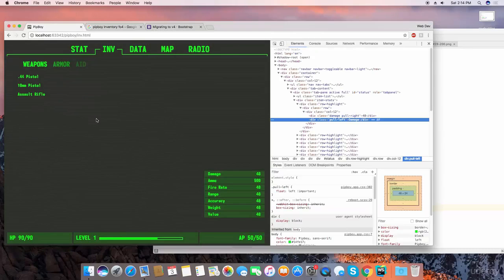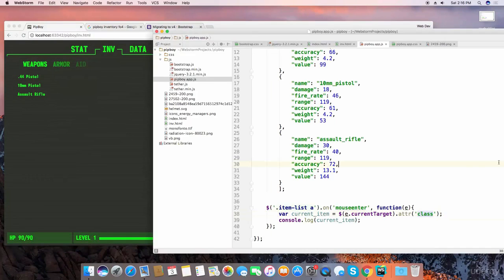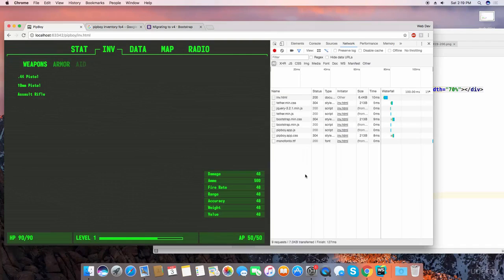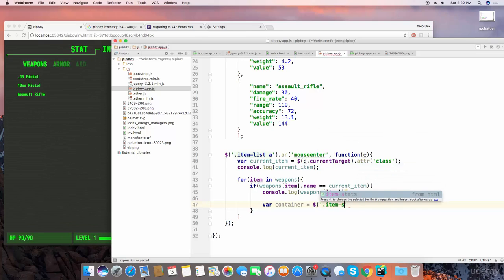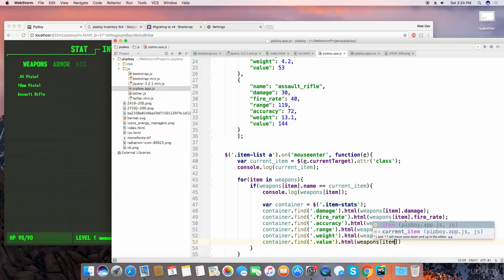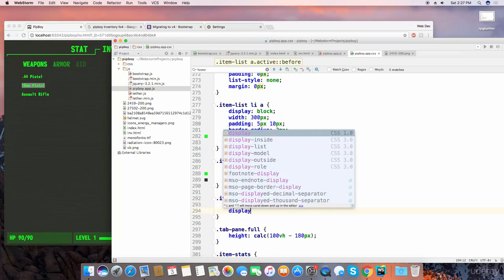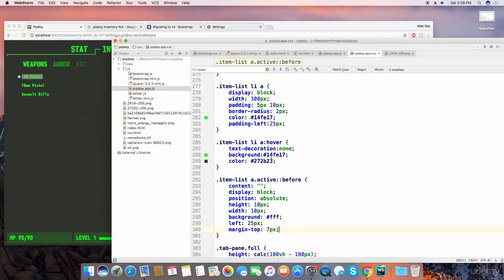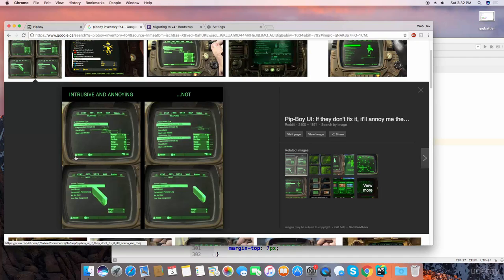105. Finishing touches with JavaScript.mp4